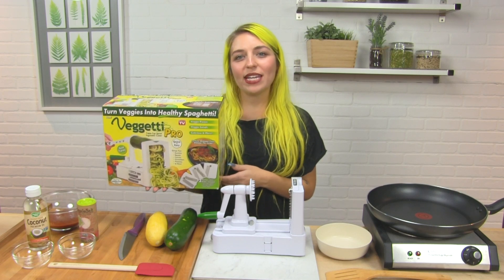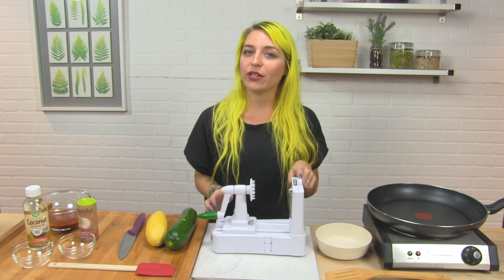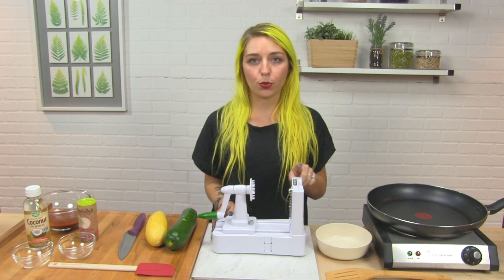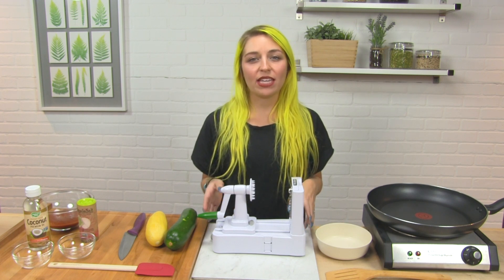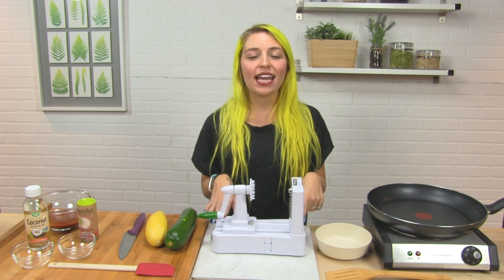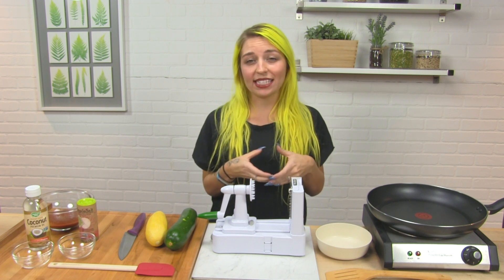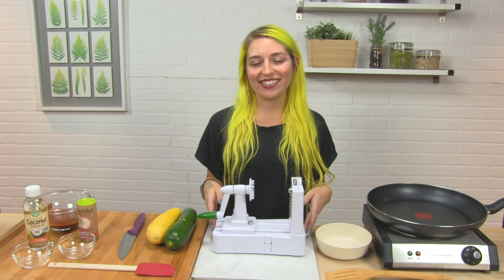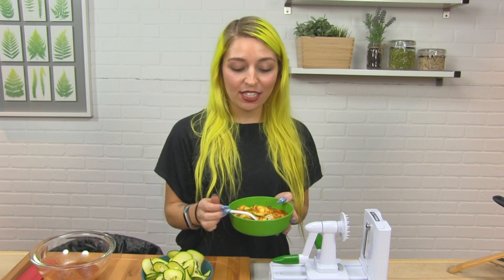Veggetti Pro Spiralizer Turns Veggies into Vegan Noodles Review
This Veggetti Pro Spiralizer makes awesome veggie noodles out of just about any vegetable! Turn veggies into delicious vegan-friendly pasta dishes with ease. A tasty pasta dinner has never been healthier than with this Veggetti Pro Spiralizer.

Eating your veggies is easy with this Veggetti Pro Spiralizer! Turn nearly any vegetable into delicious noodles with its three interchangeable blades. Turn veggies such as zucchini, squash, cucumbers, carrots and more into noodles, salads or coleslaw. But that’s not all – Veggetti Spiralizer is great for making curly fries, onion rings, potato chips and more. Enjoy a noodle dish that is vegan friendly and healthy with the simple use of this versatile spiralizer.

About LuckyVitamin:
For those leading active, healthful lives, LuckyVitamin is the inspirational and supportive source for products and knowledge dedicated to helping everyone on their journey towards happy wellness. Visit LuckyVitamin.com to learn about healthy living and shop thousands of health and wellness products at great prices.